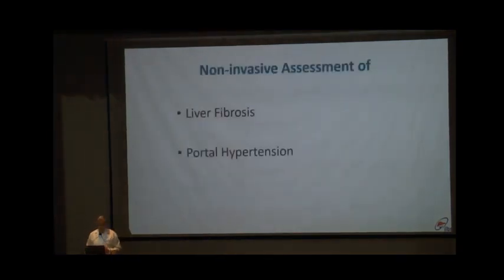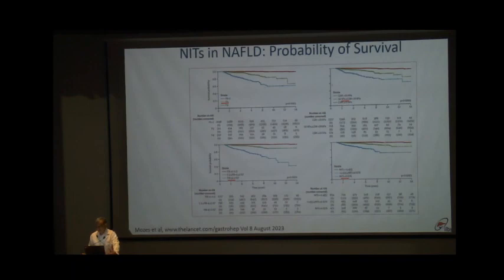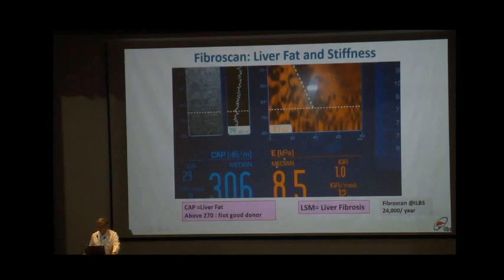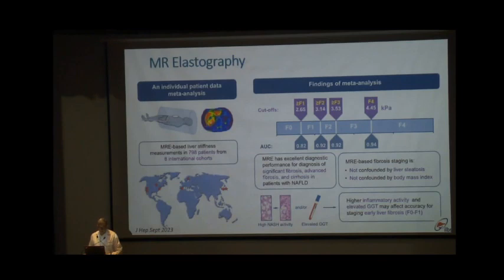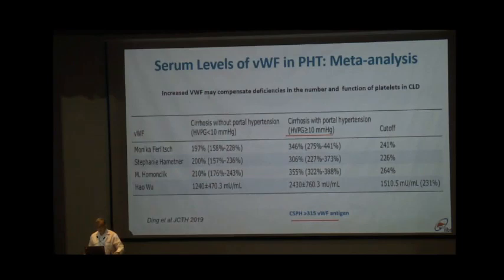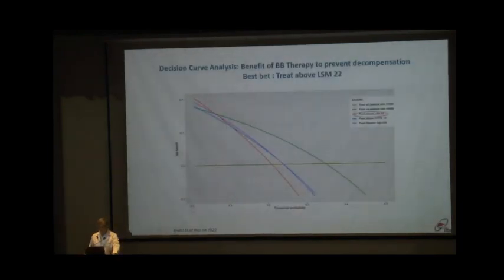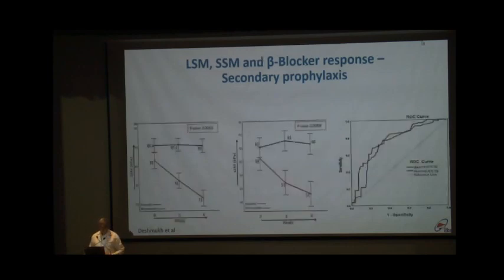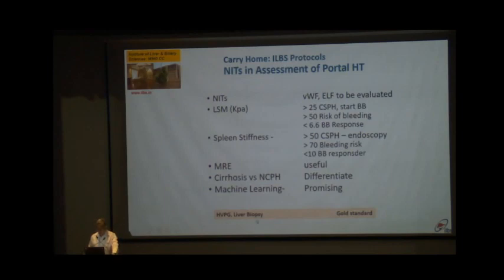Dr S K Sarin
“Non-invasive assessment of Liver fibrosis and portal hypertension”